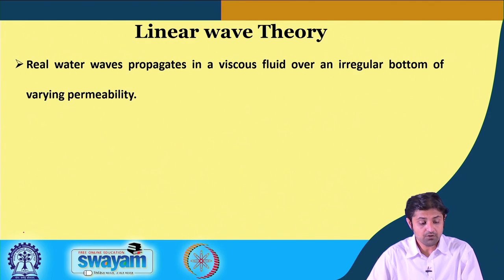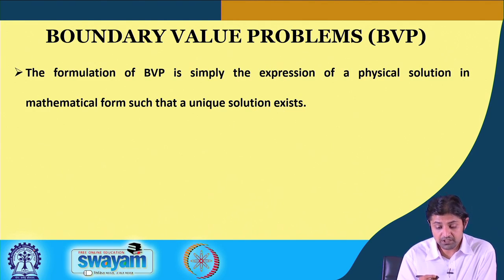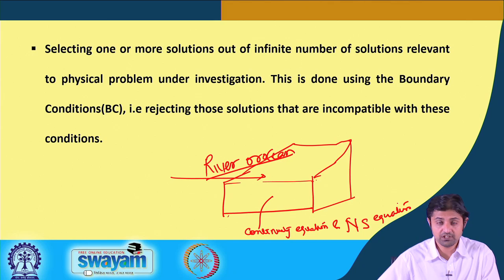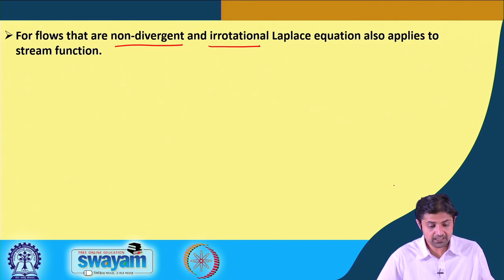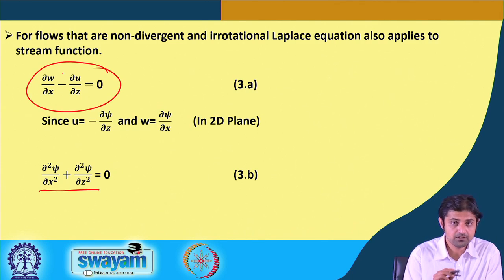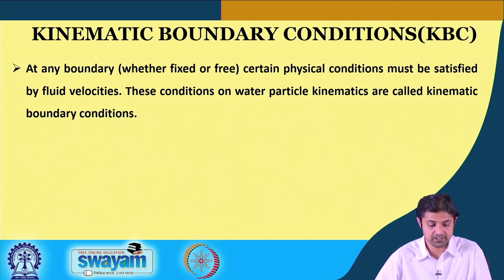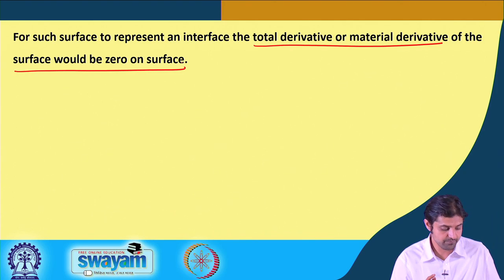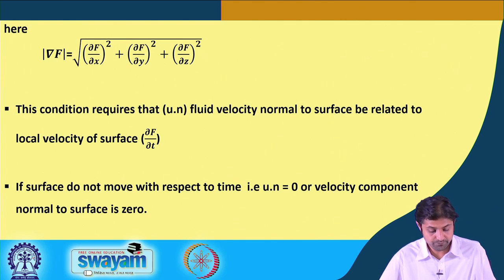Lecture 59: Introduction to wave mechanics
Key Points: Linear wave theory, boundary value problems

IIT Kharagpur